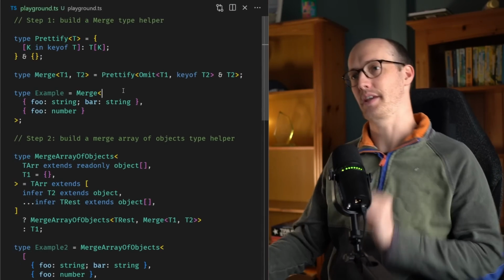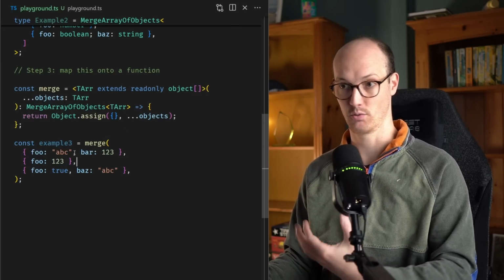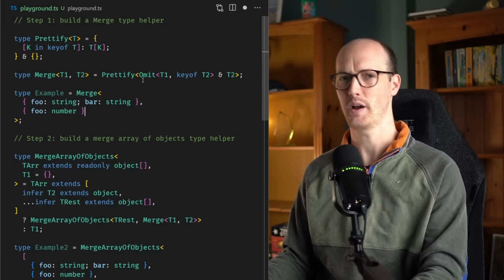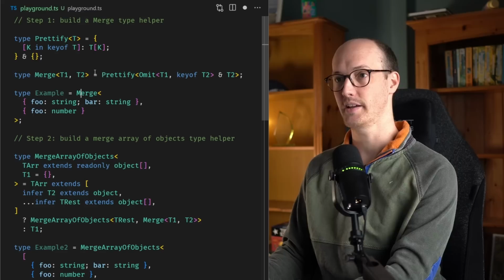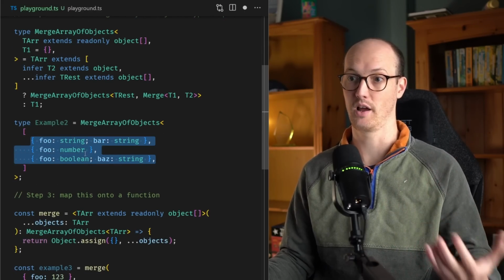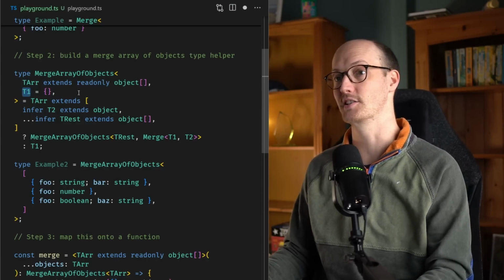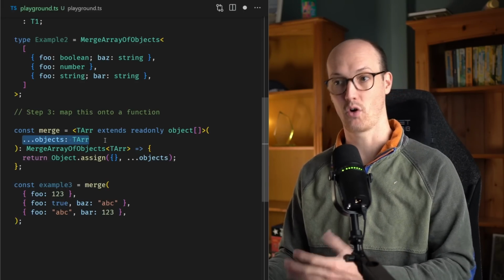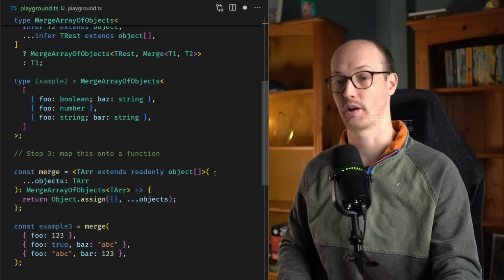Yes, we CAN make Object.assign type-safe...